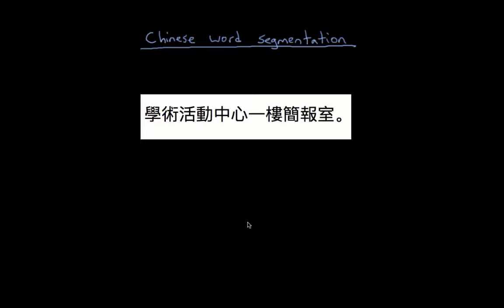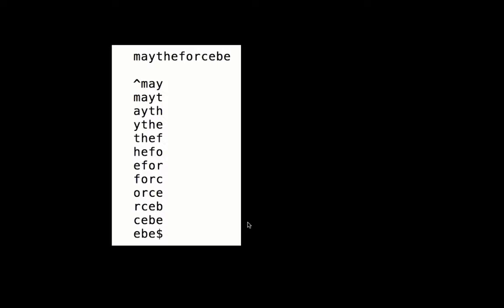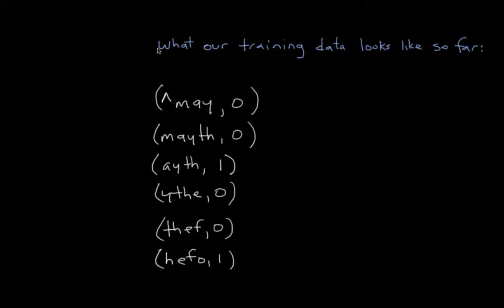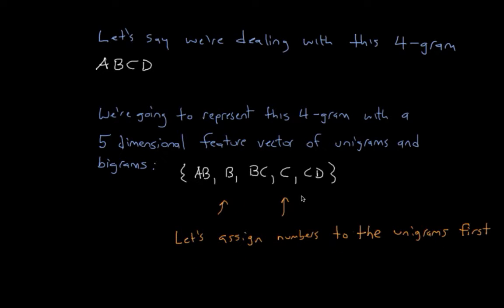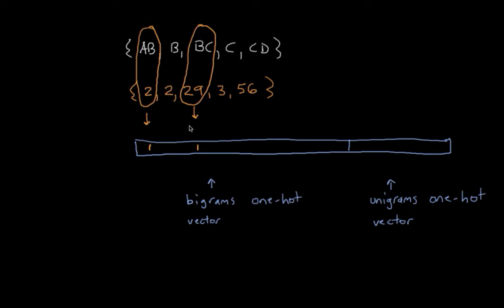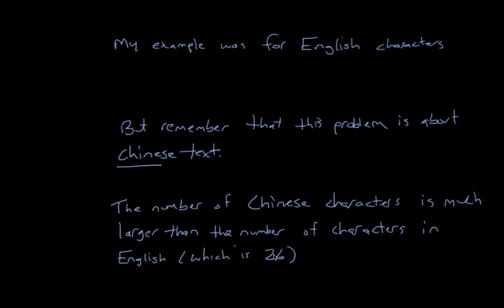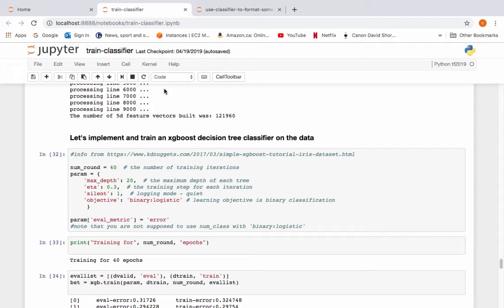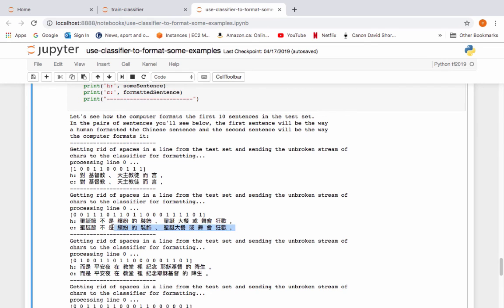Using AI to detect Chinese word boundaries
Chinese is normally written as an unbroken string of characters without spaces.

This video is about an algorithm I implemented which automatically detects word boundaries in Chinese text (i.e. it automatically puts spaces between words)